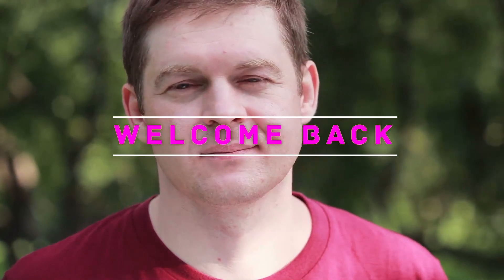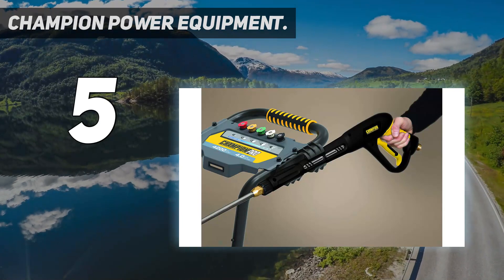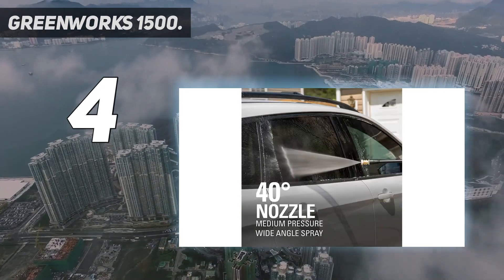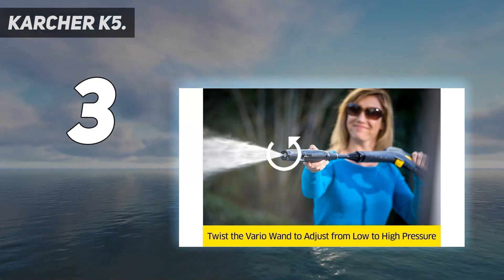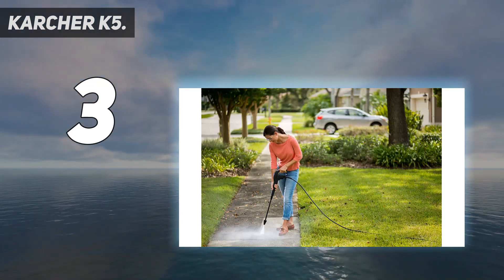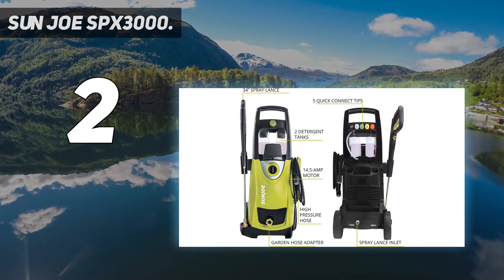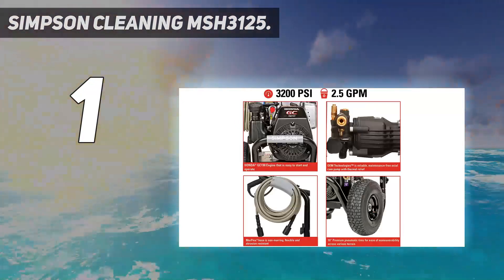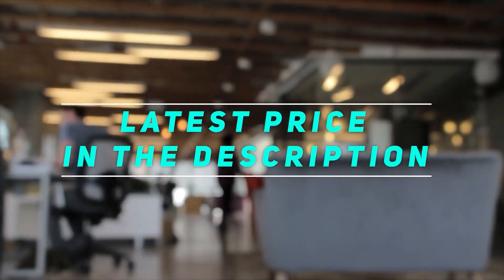5 Best Pressure Washers in 2023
Here is the Updated Prices of the Best Pressure Washers in 2023!

Things that we mentioned in this video:
1. Simpson Cleaning MSH3125 - B004MXKUCY
2. Sun Joe SPX3000 - B00CPGMUXW
3. Greenworks 1500 - B07VRFNXDG
4. Karcher K5 - B01BMETENG
5. Champion Power Equipment - B087QSJQ44